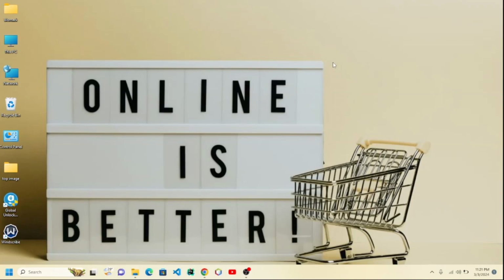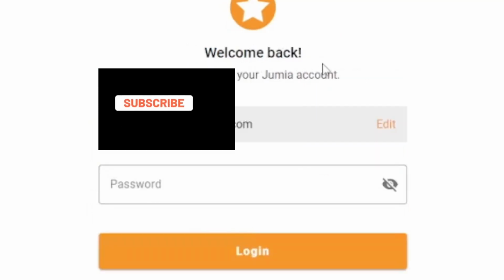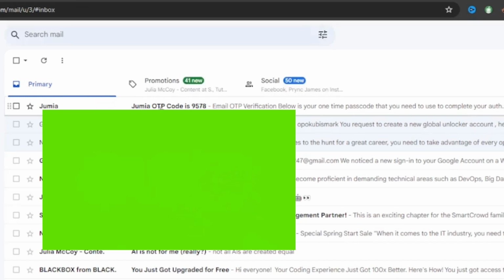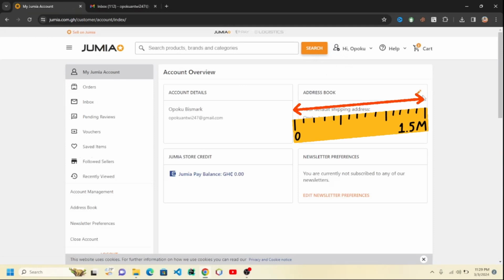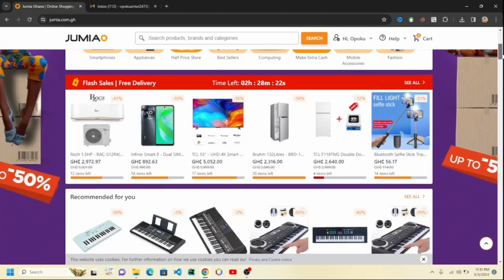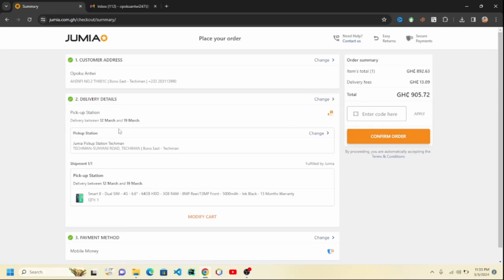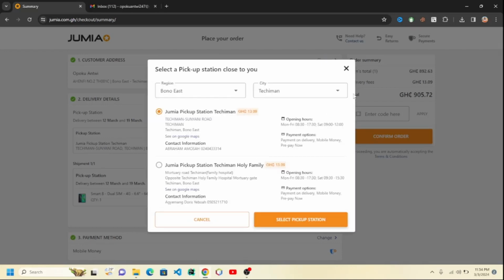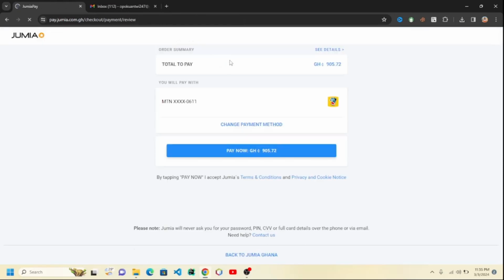How to place or buy an item on Jumia 2024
In this video, we'll show you how to easily place an order or buy an item on Jumia in 2024. From finding the item you want to completing your purchase, we'll guide you through the process step-by-step. Happy shopping!

Videos on this channel...

AirtelTigo is still remembering you to check how many SIMs are linked to your Ghana card